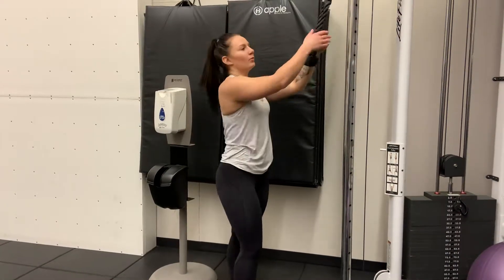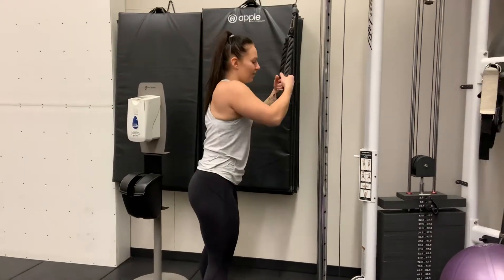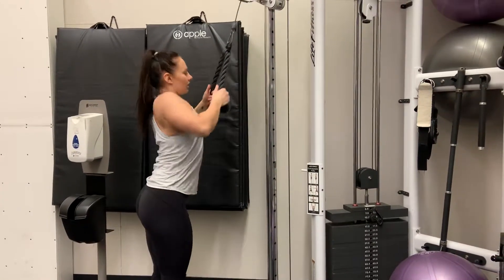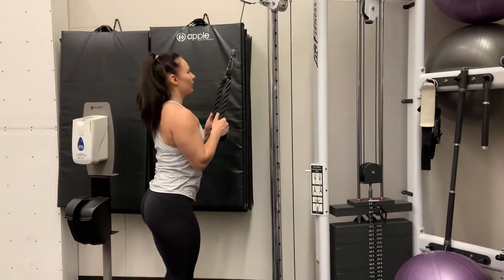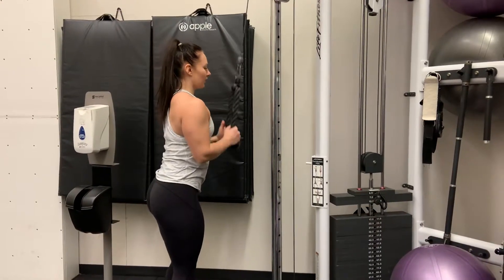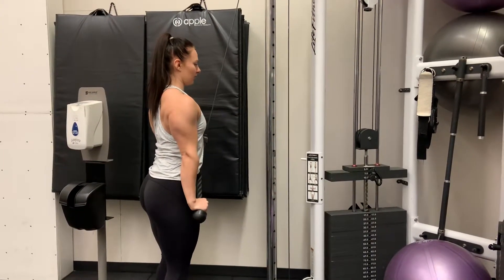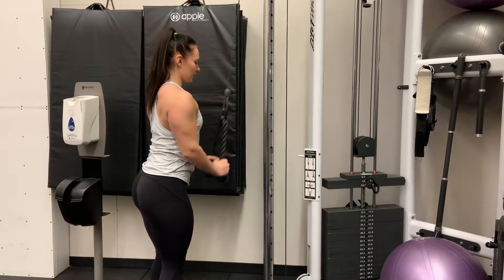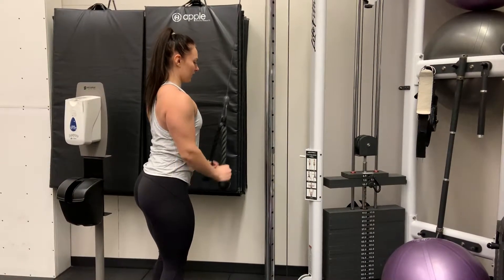Cable Tricep Pulldown